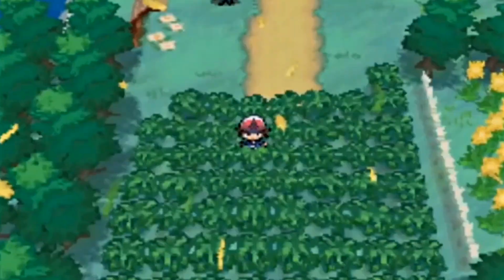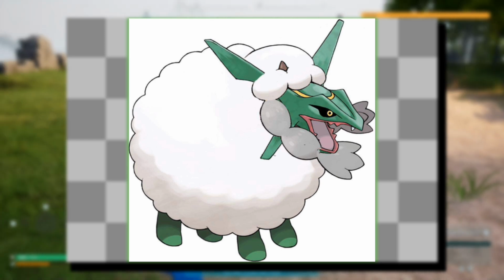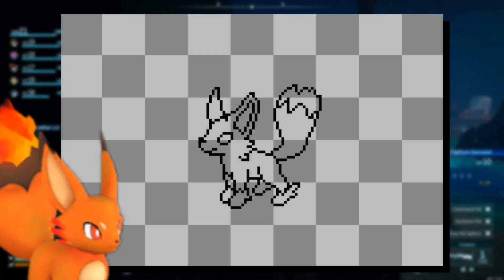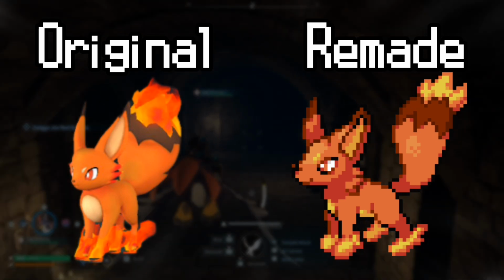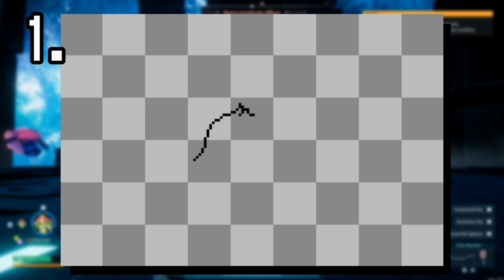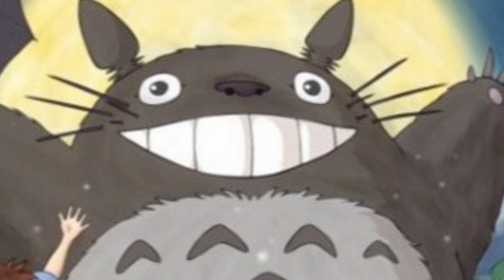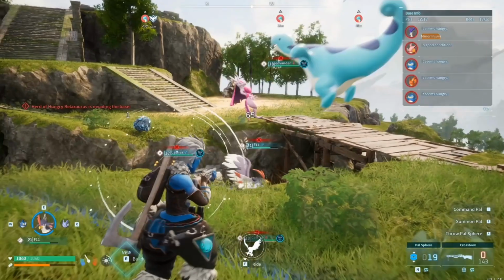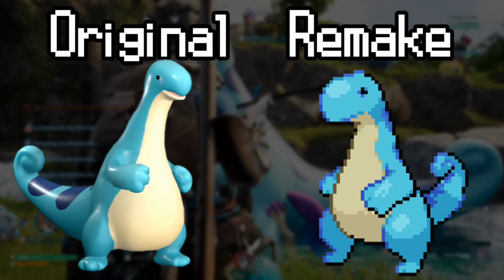I Turned Palworld Designs into Actual Pokemon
With the massive new release that is Palworld - there has been plenty of videos and conversations about the game, especially in regard of the Palworld monster controversy, where people have speculated that many of Palworld Designs are Pokemon Knockoffs. Though what's my opinion on this situation? Well, I get an excuse to enjoy some Palworld Gameplay, make a Palworld video and turn my slacking into a Youtube video about the Pokemon vs Palworld drama - by just turning Palworld creatures into New Pokemon Sprites! Lucky me :)

CHAPTERS:
00:00 - Intro
00:39 - Lamball
02:00 - Foxparks
03:03 - Grizzbolt
04:27 - Relaxaurus